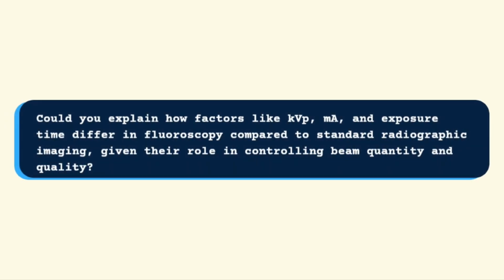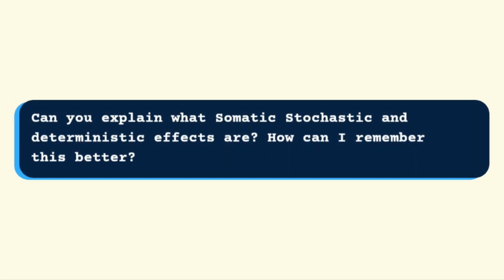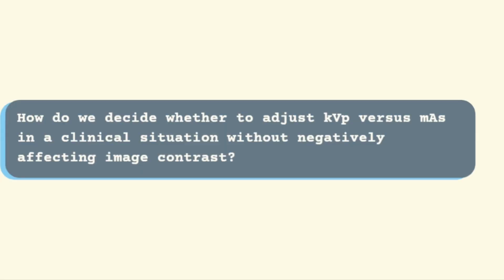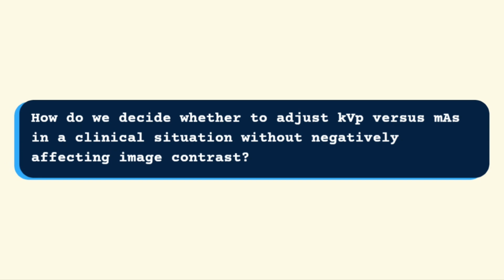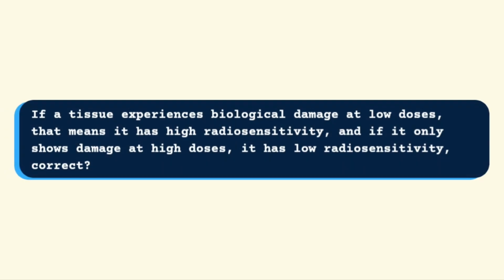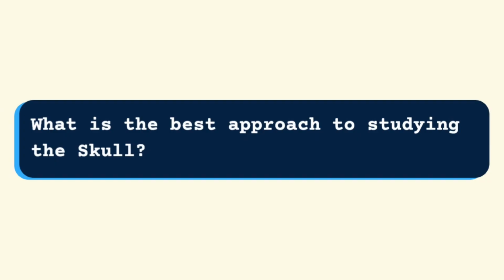LIVE Radiography Registry Prep | Q&A with Justice Talbot, MBA RT(R)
21 Day Registry Review Challenge Live Q&A with Justice Talbot, MBA, RT(R), Program Director at Caldwell Community College.

Join us Live every Tuesday and Thursday by signing up to the 21 Day Registry Review Challenge

Topics Discussed

0:45 Radiation Dose vs Image Quality (Fluoroscopy Basics)
2:53 kVp vs mA vs Exposure Time Explained (Fluoroscopy vs Radiography)
5:03 Rib Positioning Landmarks (Radiography Tips)
7:07 Full Inspiration Indicators (Diaphragm & Rib Positioning)
8:06 Handling Anxious or In-Pain Patients (Clinical Tips)
16:32 Compton vs Coherent Scatter (Radiation Physics Explained)
21:37 Stochastic vs Deterministic Effects (Easy Breakdown)
24:57 Scapular Y View Positioning Tips
27:30 Building Confidence in Clinical Settings
30:08 When to Adjust kVp vs mAs (Image Quality Control)
35:28 Radiosensitivity Explained (High vs Low Dose Response)
37:21 Best Way to Study Skull Radiography